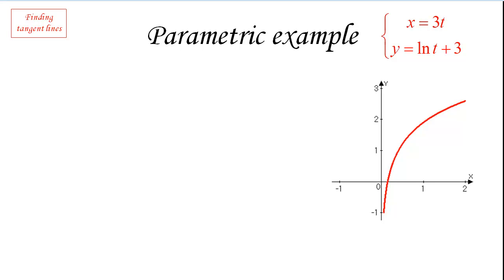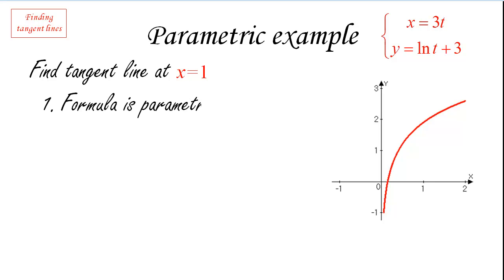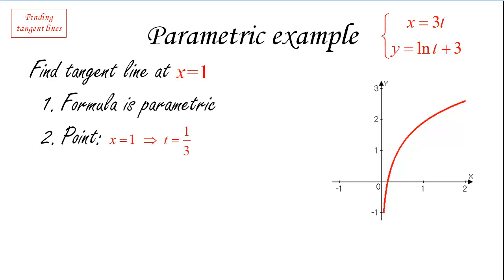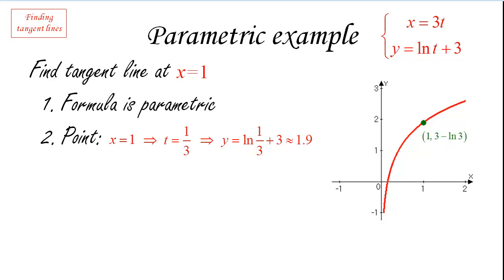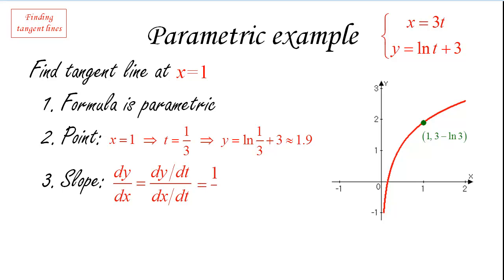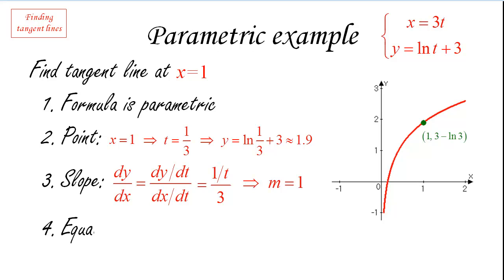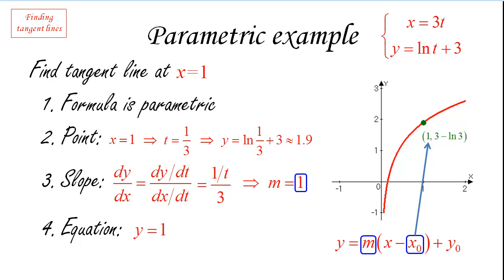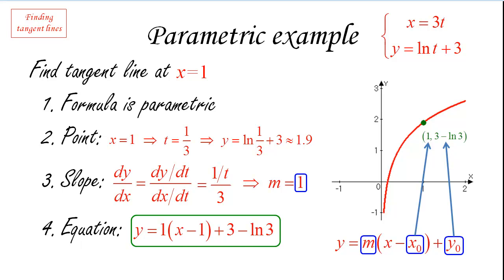Finding tangent lines: A parametric example